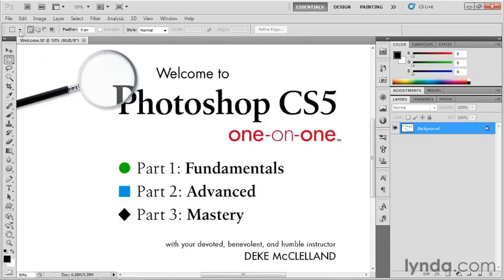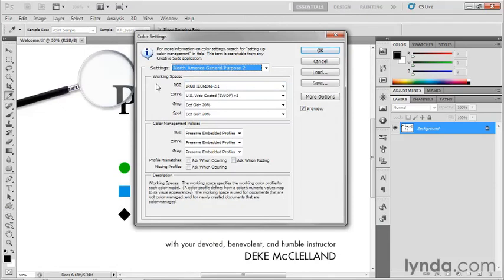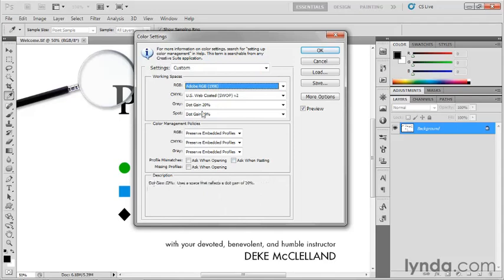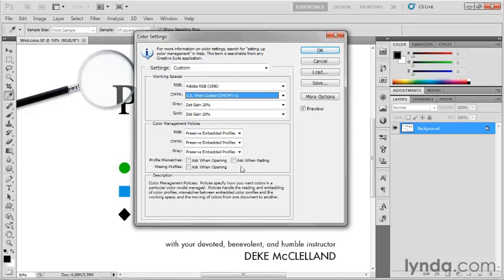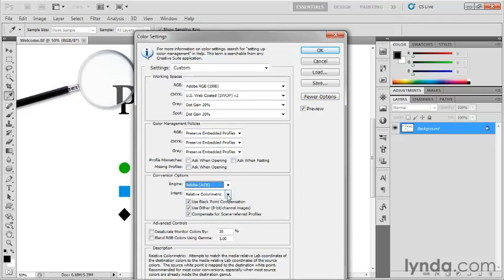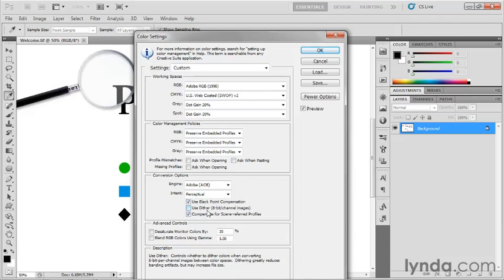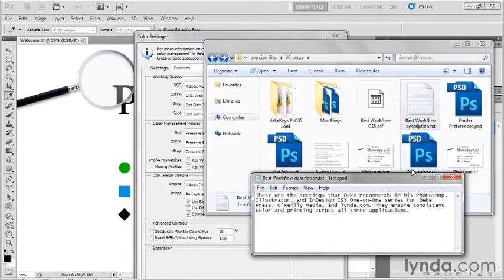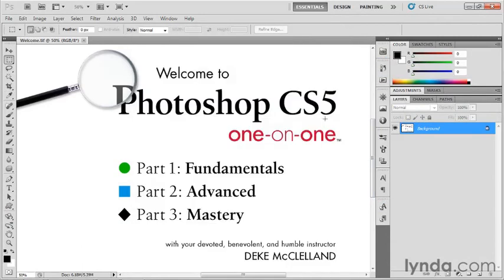00 05 The color settings explained